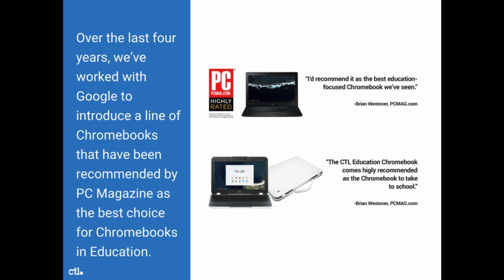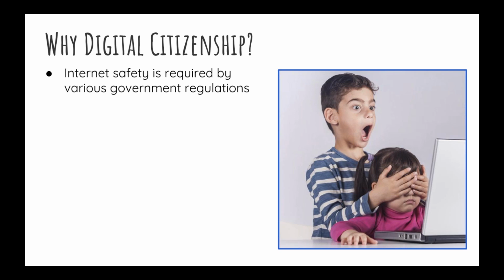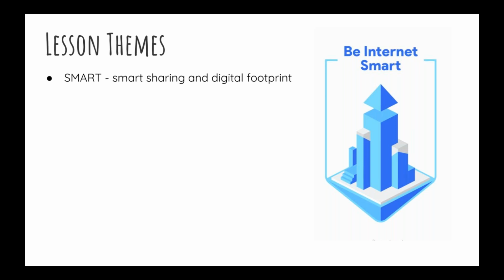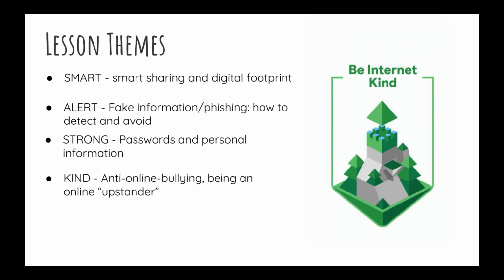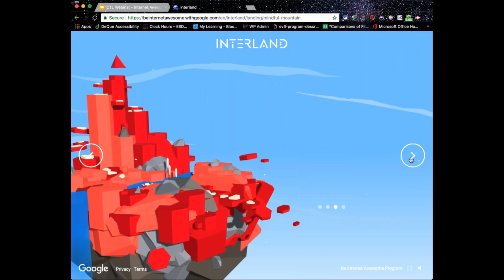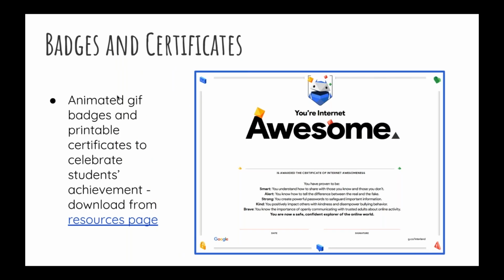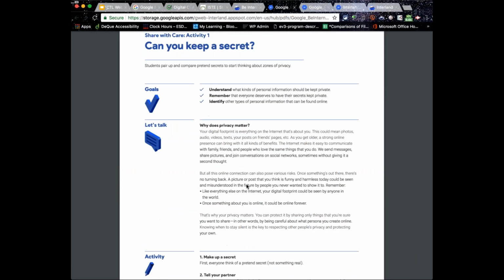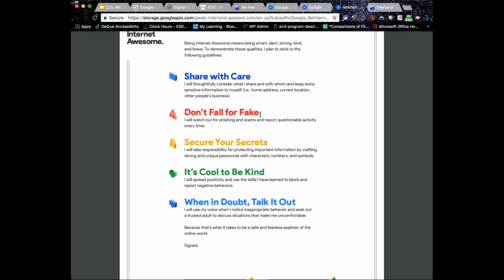CTL WEBINAR Be Internet Awesome; Google’s New Digital Citizenship Curriculum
Digital Citizenship for distance learning and 1:1 programs